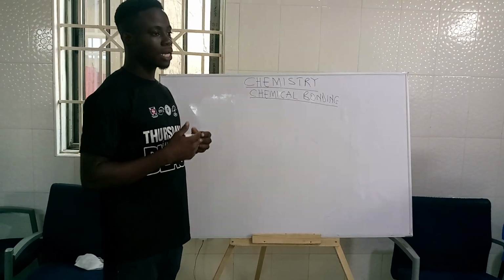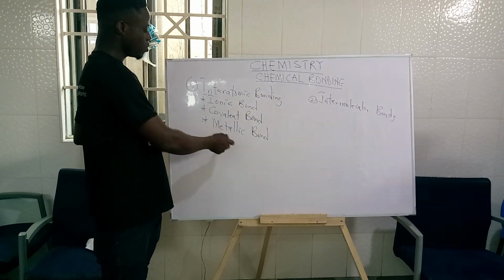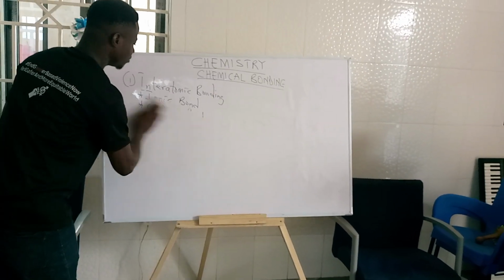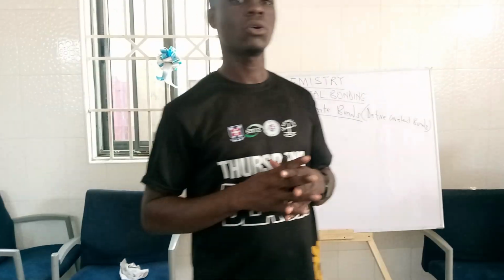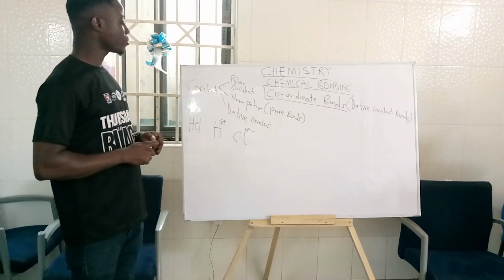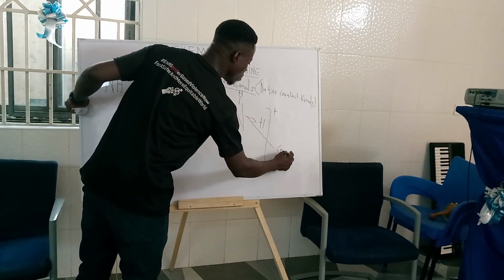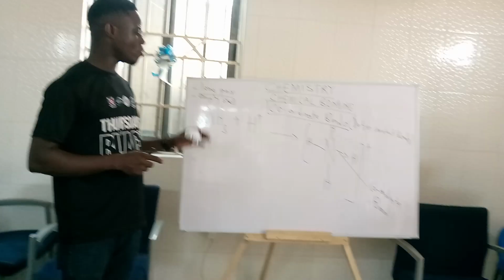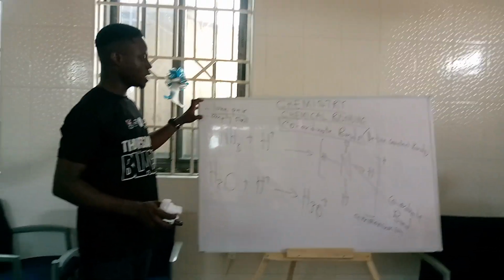CHEMICAL BONDING ( Dative Covalent Bond)